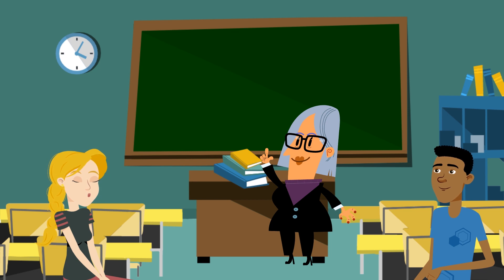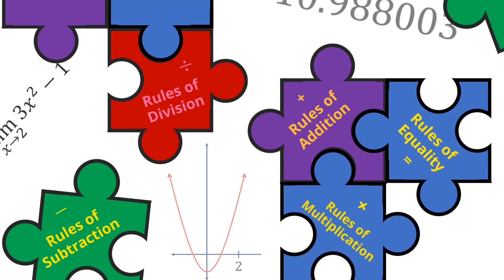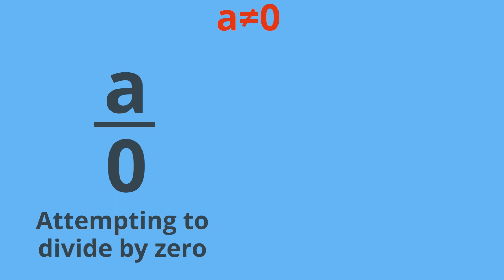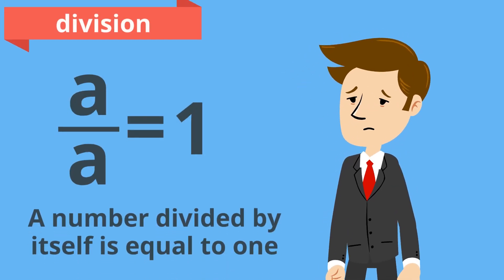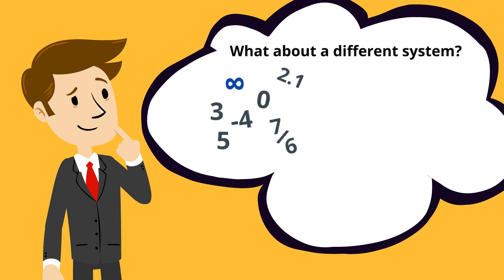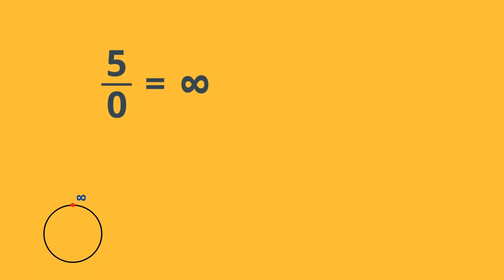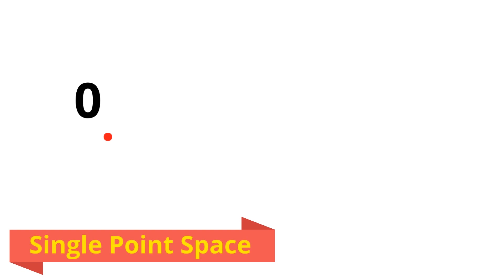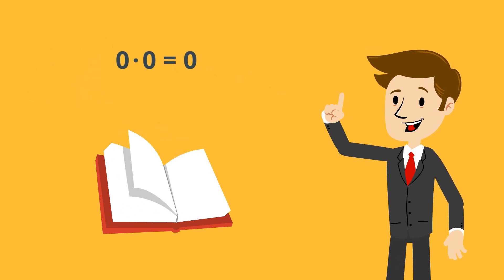Beyond S1E1 - What is zero divided by zero?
In this video we explore what happens when you try and divide zero by zero in the usual number system, and why this doesn't work.  We also take a look at some other systems where you can define division by zero.  Remember that your teacher is probably taking about the usual number system, and its best to say that division by zero is undefined rather than saying it can't be done.

▬▬ Chapters ▬▬▬▬▬▬▬▬▬▬▬
0:00 Start
1:18 The problem with dividing by zero
2:34 The problem with zero divided by zero
3:20 Using a different number system
5:20 The single point number system
6:30 Summary
6:55 Wrap up information and ending